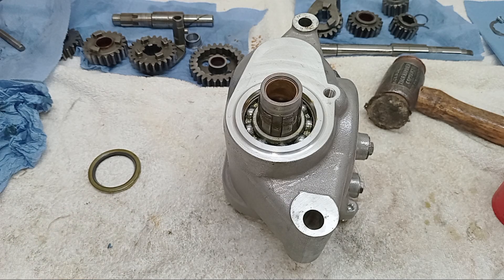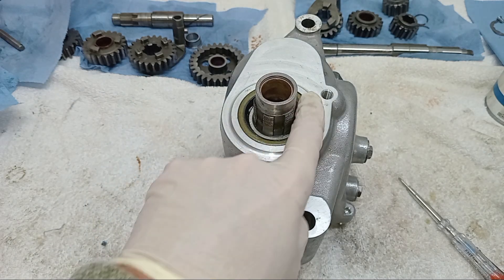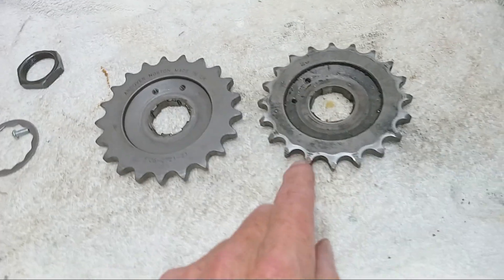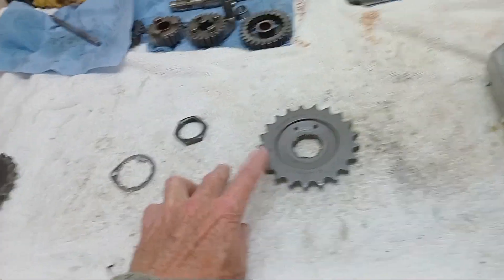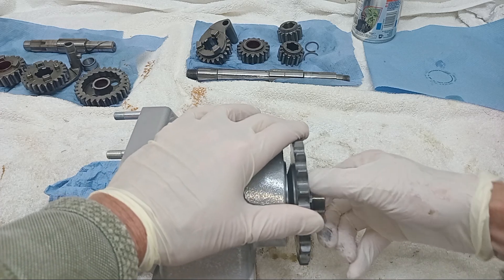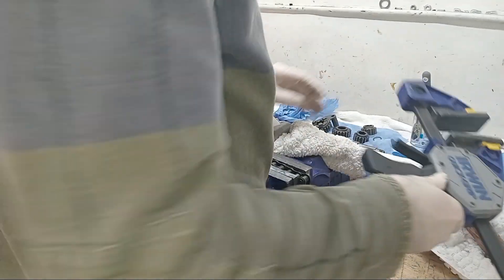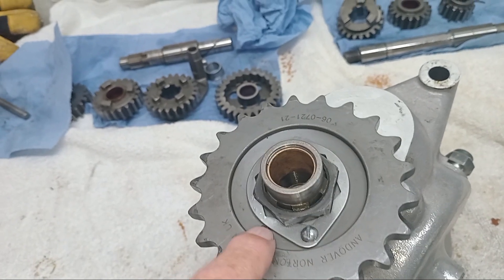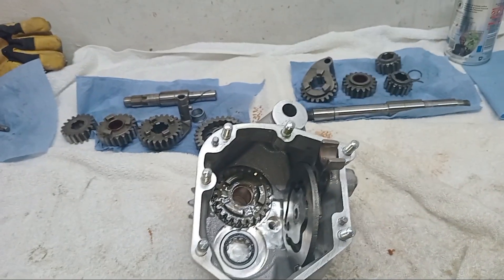Norton Commando Engine Rebuild. Part 35: Fitting the Gearbox Sprocket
This video is part of a series covering the full strip down and rebuild of a MKII 850 Norton Commando engine. This particular video shows the Gearbox mainshaft oil seal being fitted, followed by the gearbox sprocket. The gearbox sprocket is then torqued up to 80 ft lbs by locking putting an old rear chain on the sprocket which is then held in a bench vice - this allows the sprocket nut to be tightened fully on the bench,